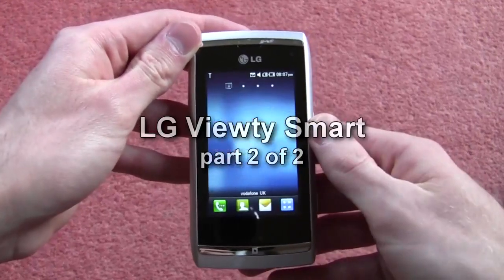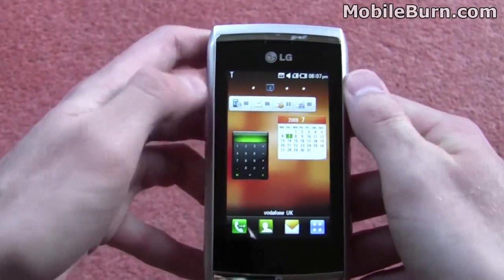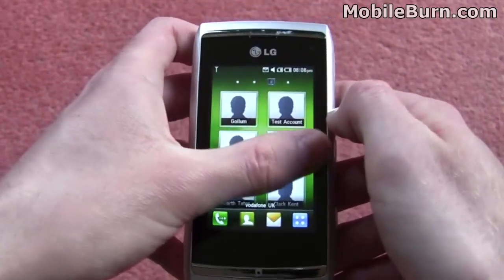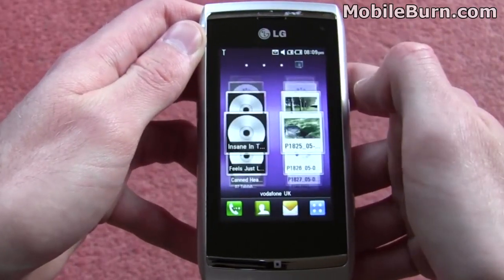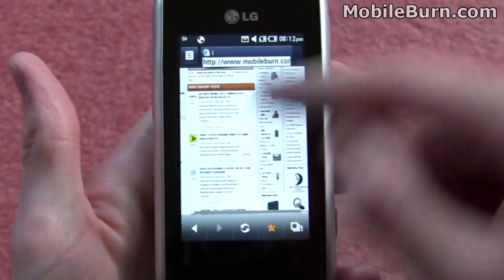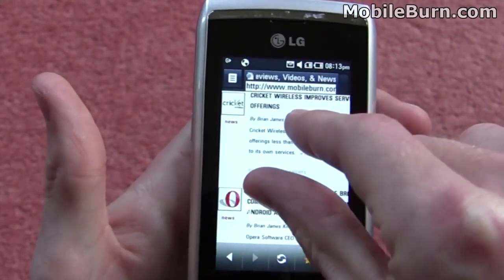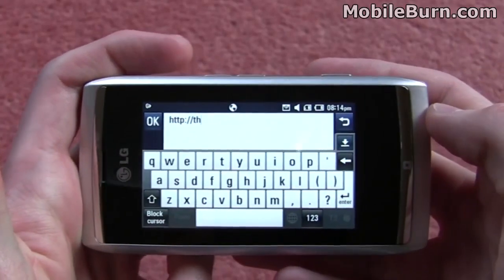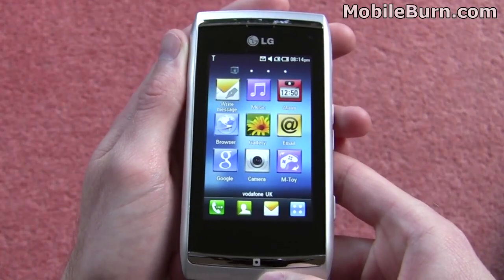LG Viewty Smart - part 2 of 2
Part 2 of Russell's look at the LG Viewty Smart, another touchscreen device from LG that features its S-class user interface.